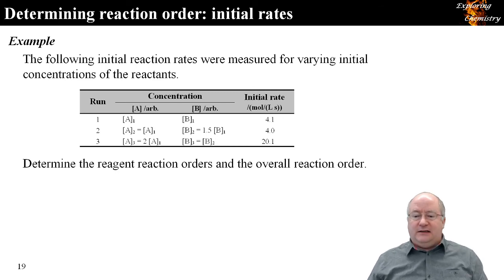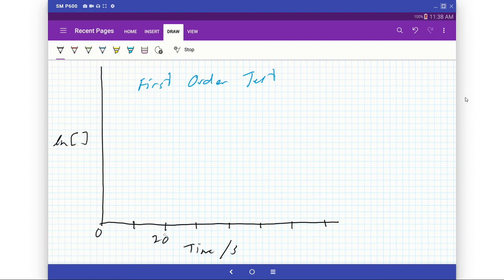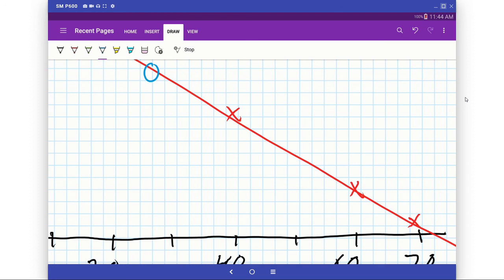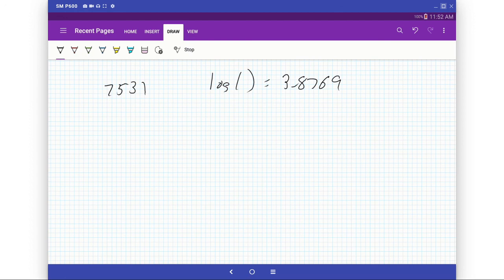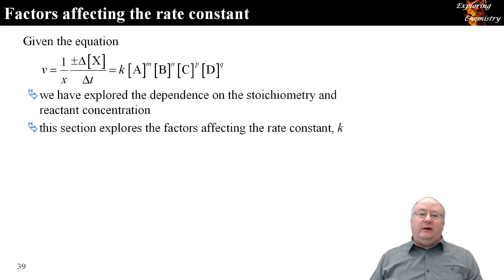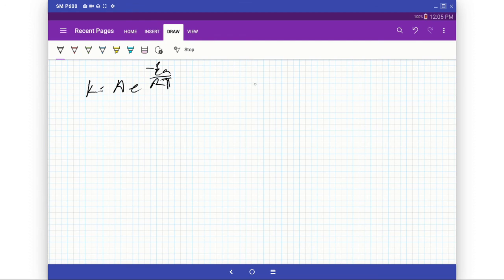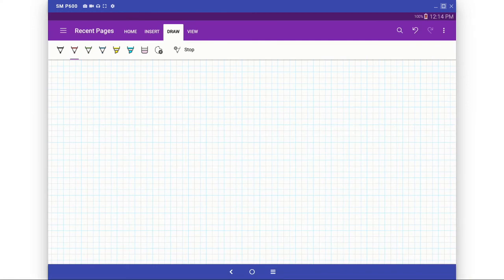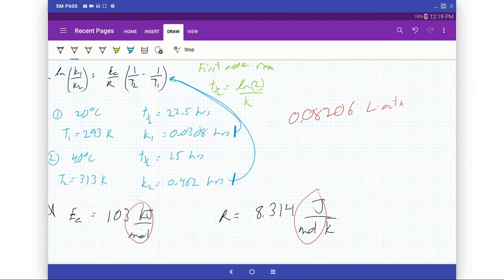Kinetics 04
Analytical rate expressions.
Factors affecting the rate constant.